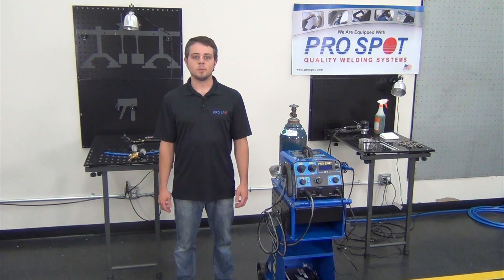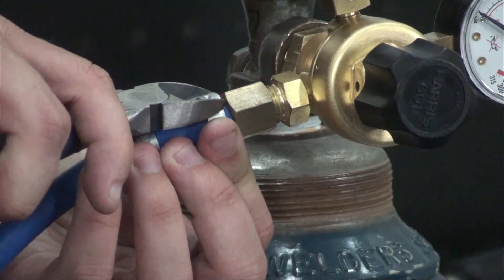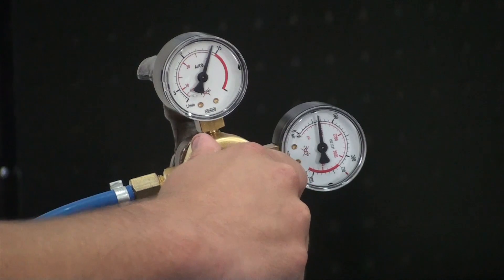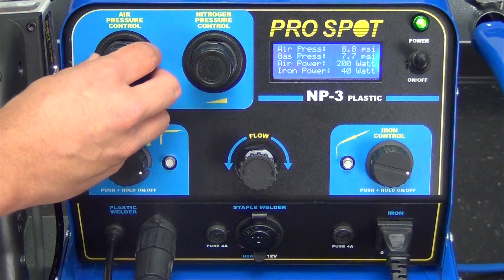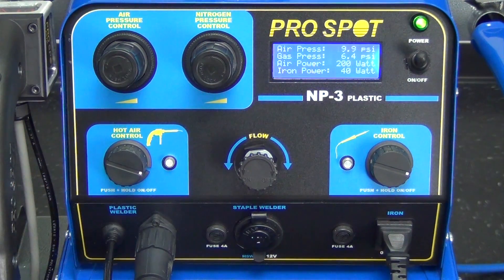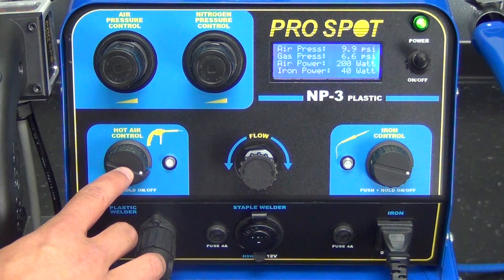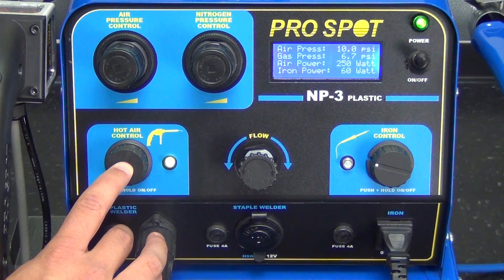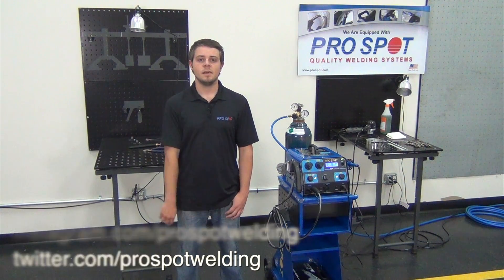Pro Spot Plastic Repair NP-3 Quick Start Guide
The basic setup of the Pro Spot NP-3 Nitrogen Plastic Welder.